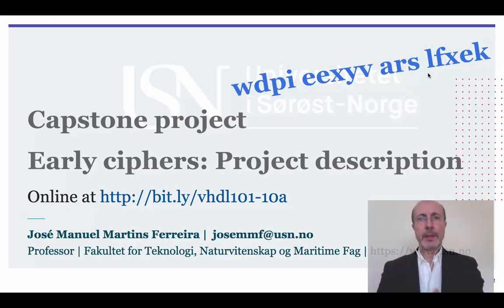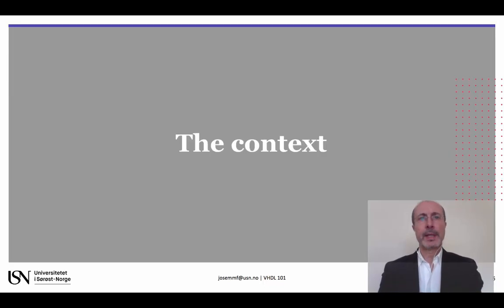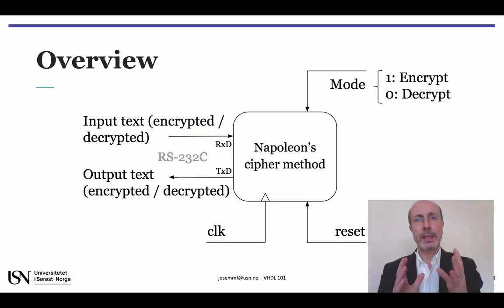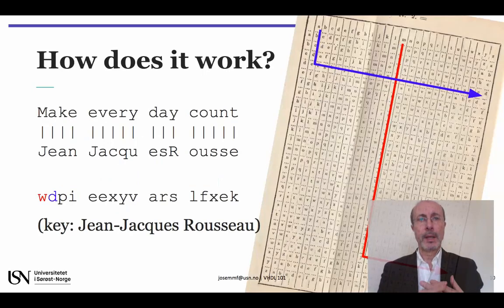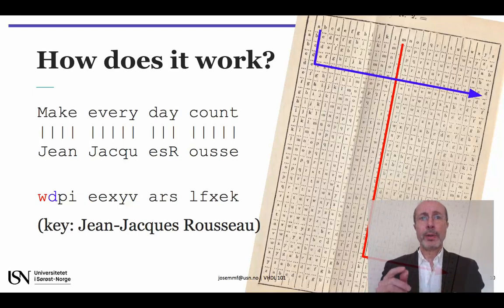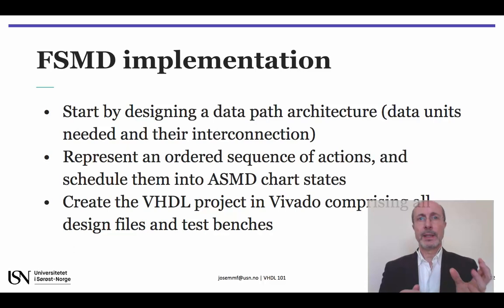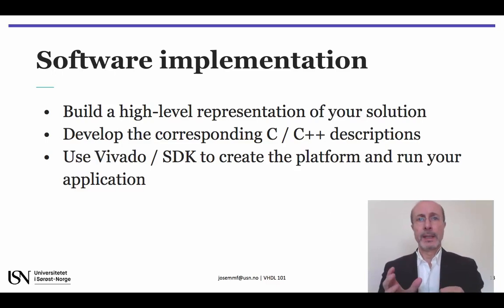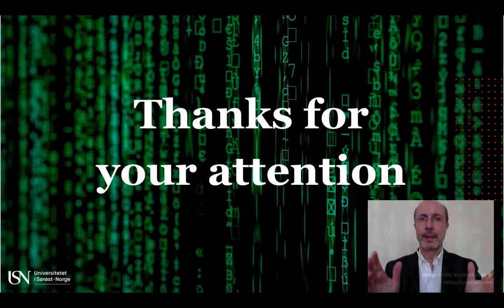P10a Napoleon Cipher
Assignment addressing and early cryptography method